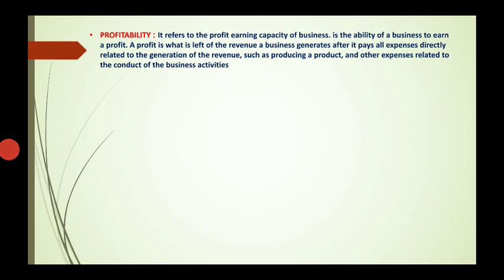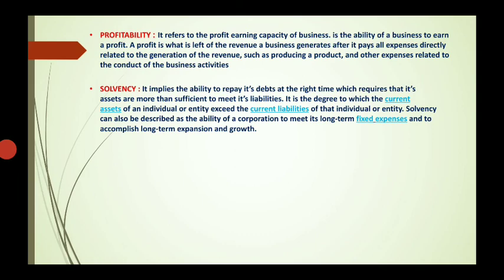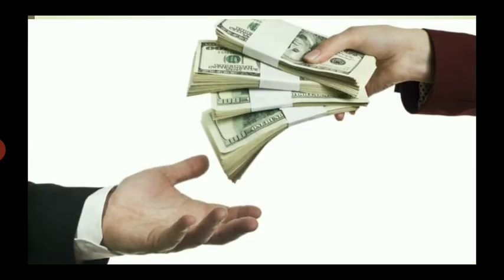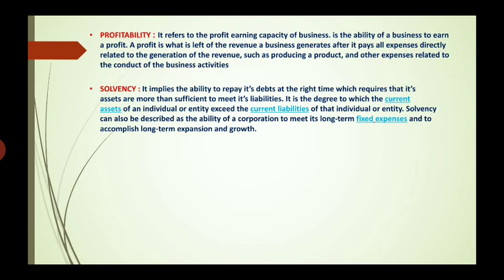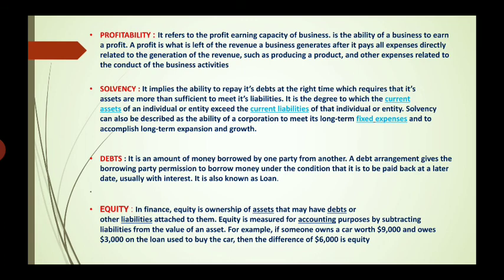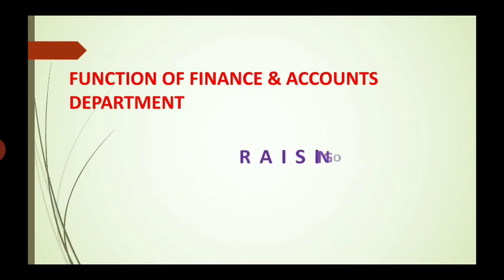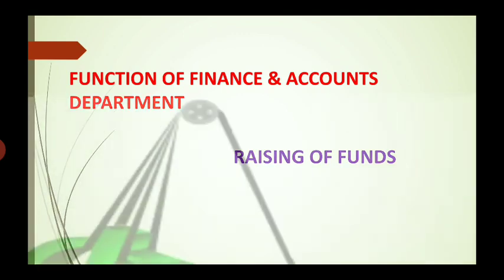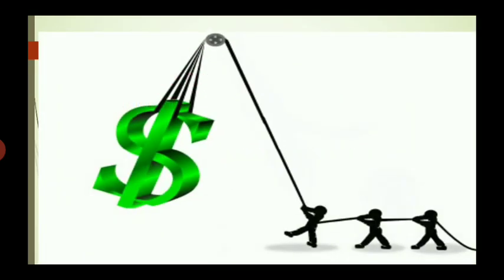Finance & Accounting CL : IX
Explained the meaning, definition and different functions of finance and accounting